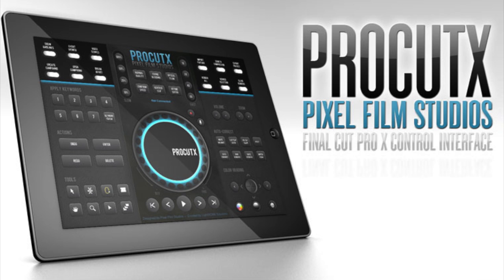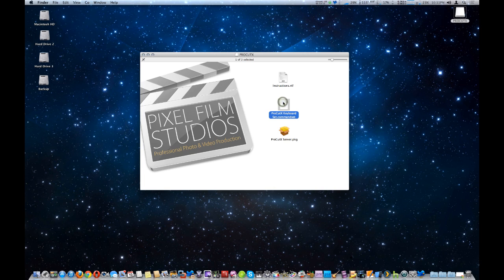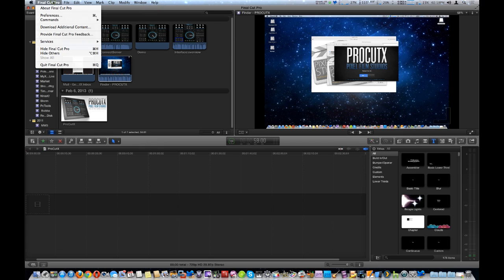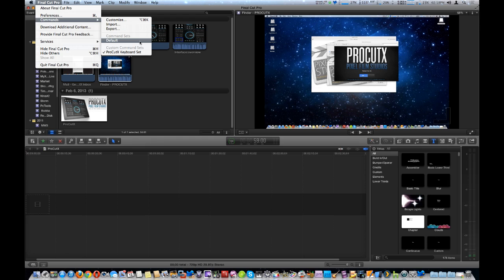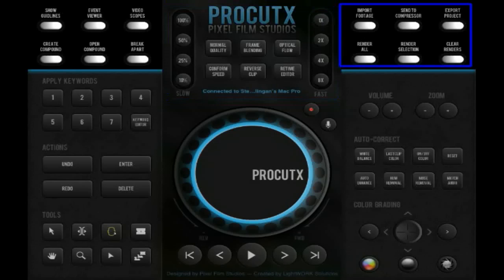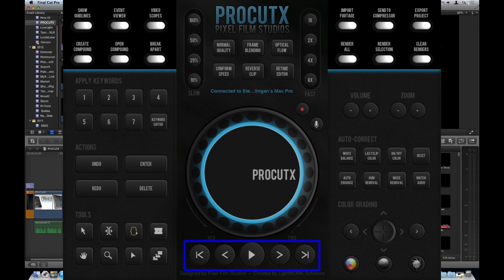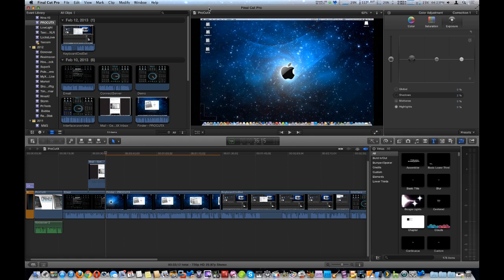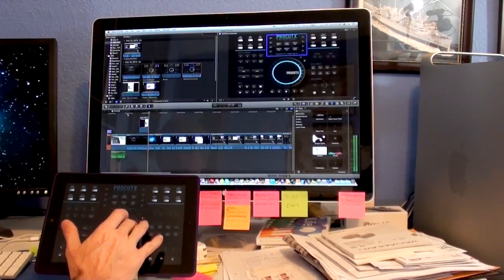iPad App: ProcutX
iPad App: ProcutX from Chatterbox live. Like this? Watch the latest episode of Chatterbox live on Blip!

Give you a demo and thoughts about this software application for use on Final Cut Pro X.